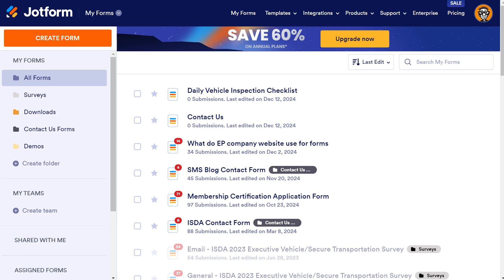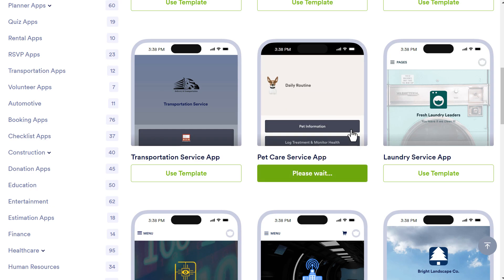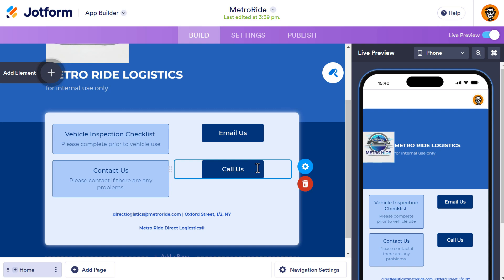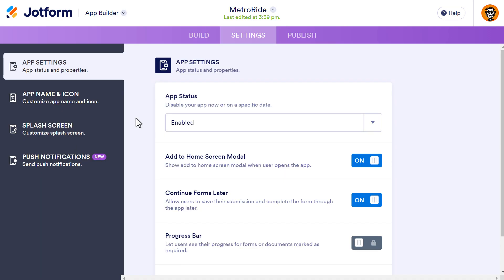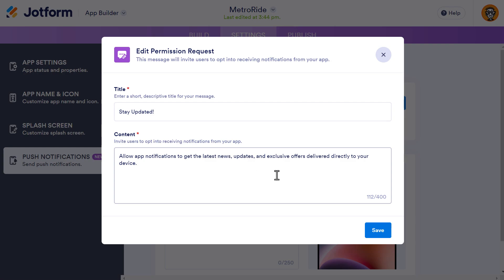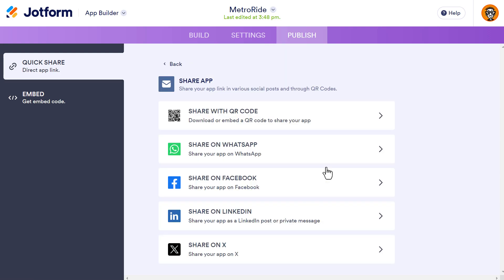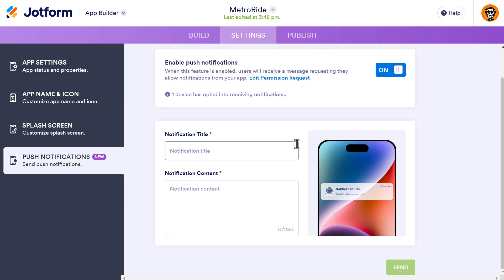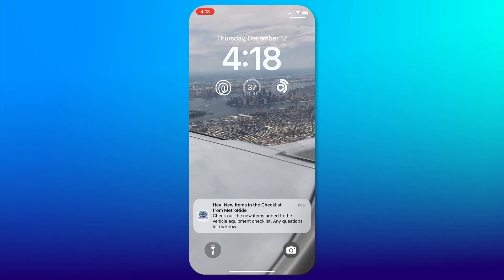Transform Your Jotform App with Real-Time Push Notifications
Imagine sending instant personalized updates to your Jotform app users right on their phones or tablets. Well, now you can with push notifications. Whether an urgent update or a friendly reminder, this feature puts you in touch with your users in real-time. In this video, I'll briefly review how to create a Jotform app and then show you how to turn on and push notifications to your users. So, let's get started.

Chapters
00:00 Intro
00:34 Create a No Code Jotform Mobile App
02:20 Jotform App Demo
04:41 App Settings
05:43 Jotform Push Notifications
06:29 Jotform App Settings
07:40 How to Add Jotform Mobile App to Your Phone
08:30 Opt in to Receive Push Notifications
08:49 Send Out a Jotform Push Notification to App Users
10:07 How the Push Notification Looks
10:28 Continue learning about Jotform